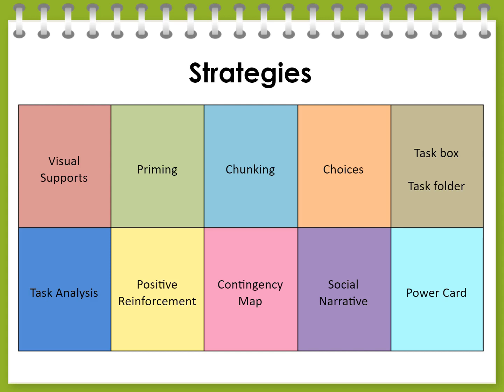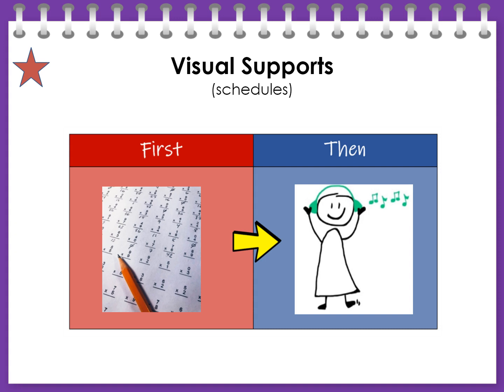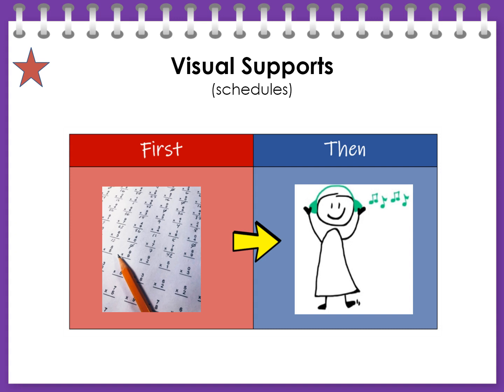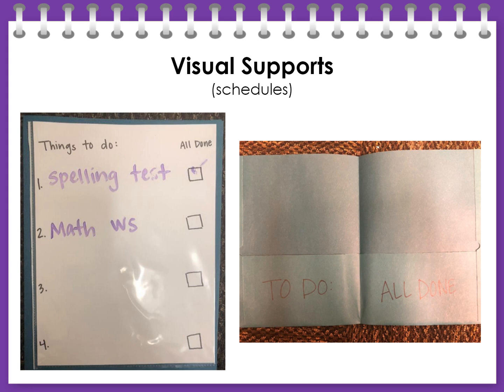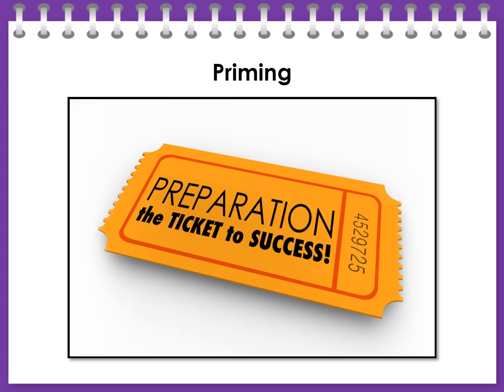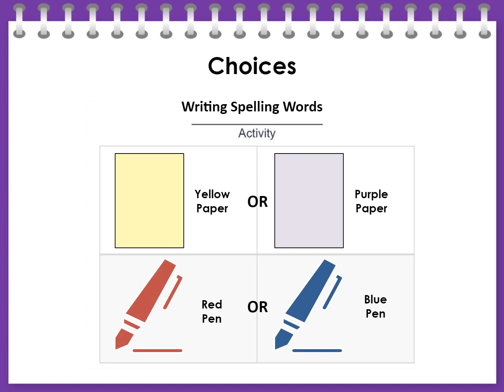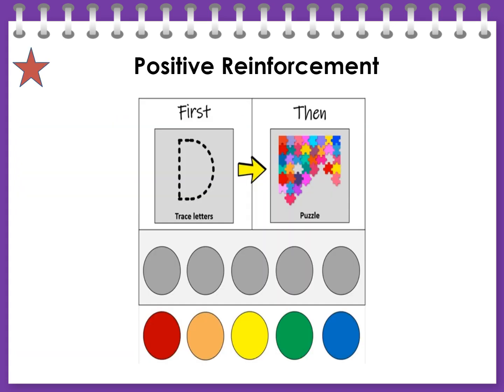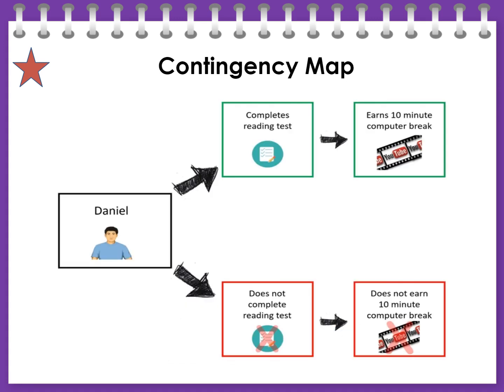Task Completion Lesson